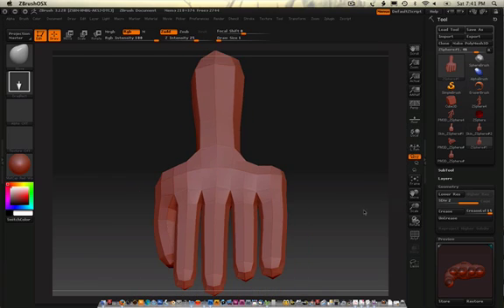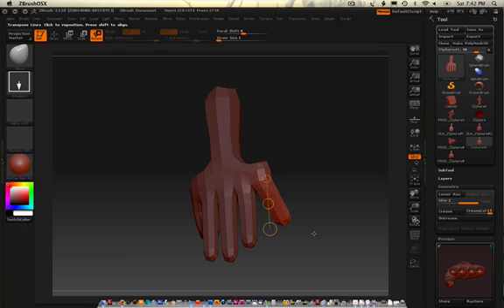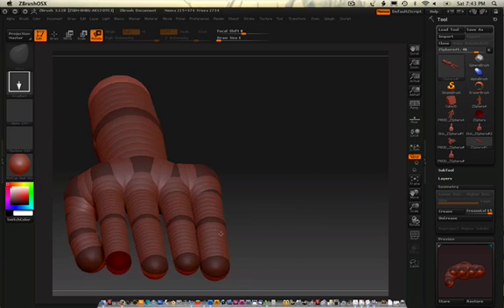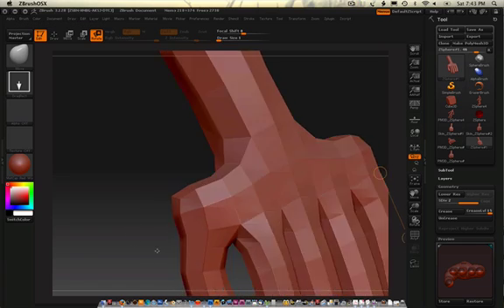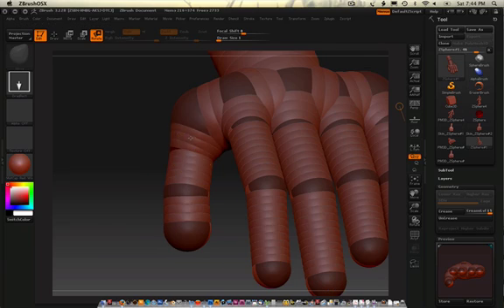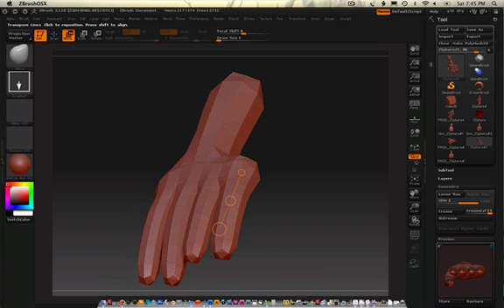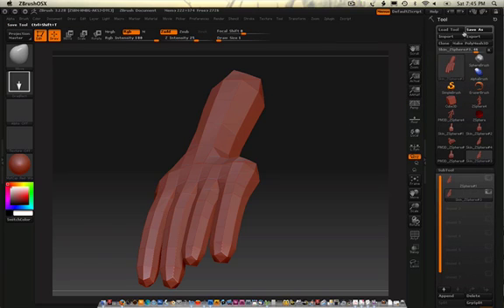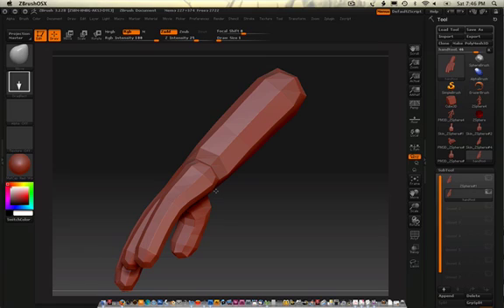0022 zbrush (subtools)